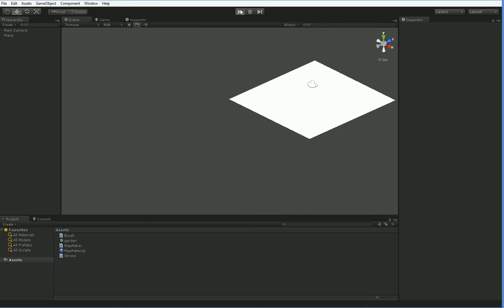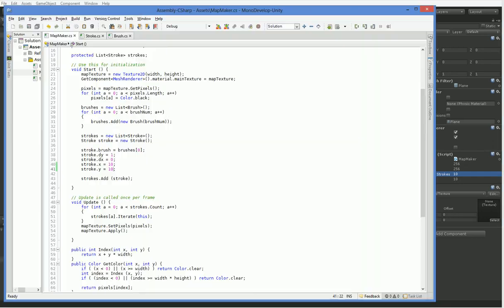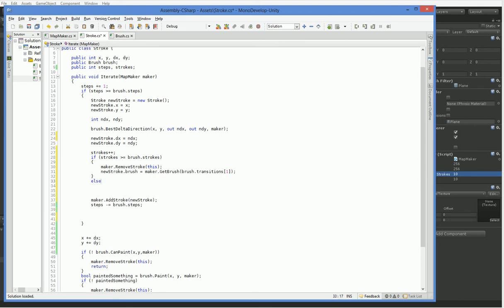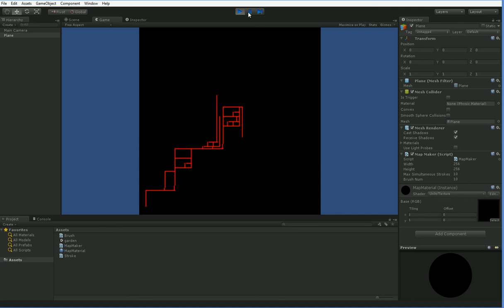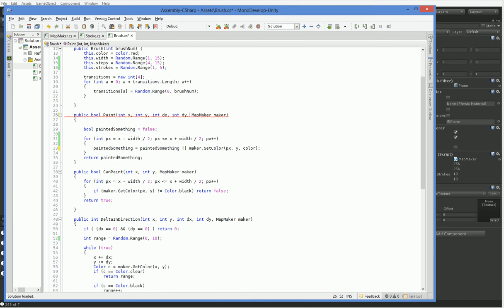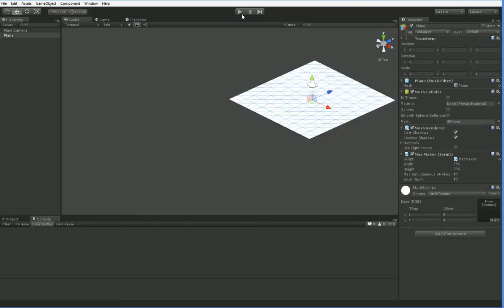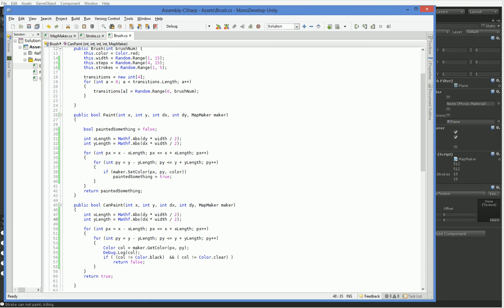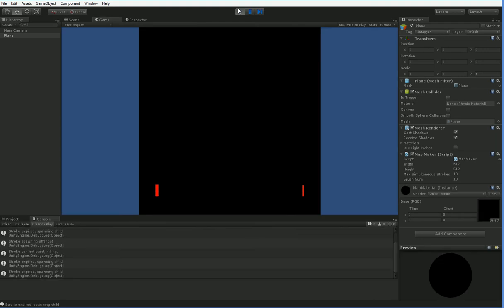Mapmaker Let's Program #7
We get some stuff done, but there's a lot of bughunting. Next episode we're gonna change how the brushes detect things, which will really kick it into gear.